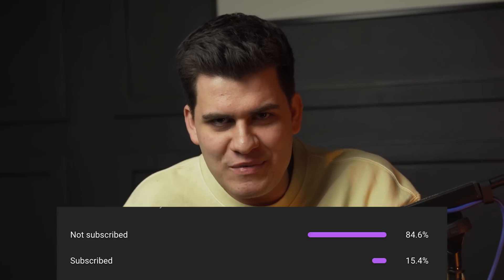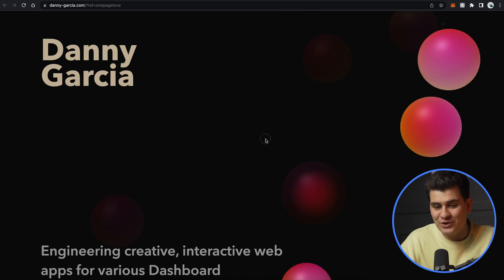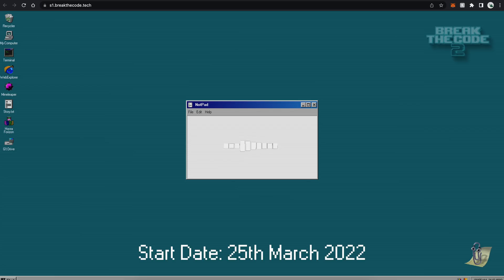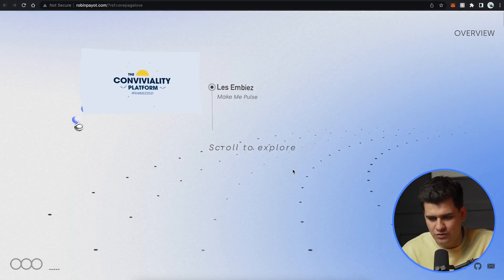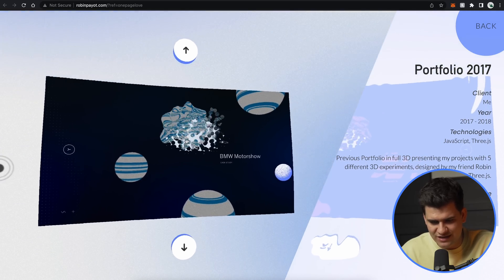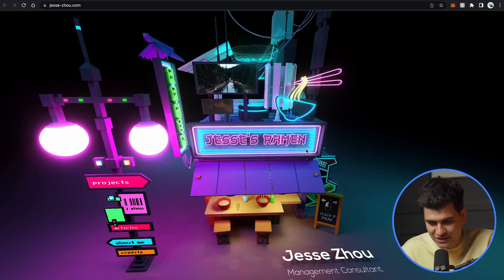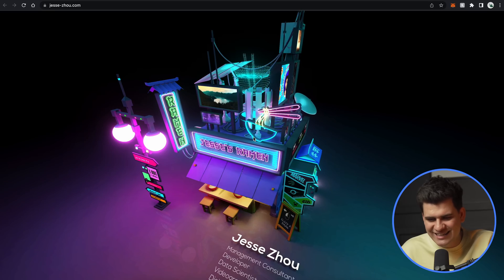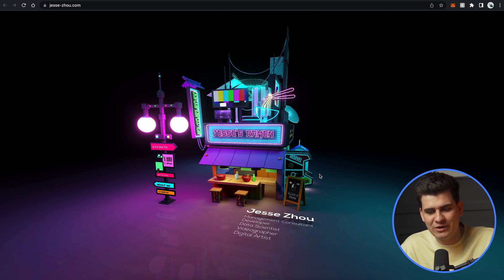Three.js personal portfolios are amazing...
Yes - this is a very highly requested video following my series "Web Developer reacts to incredible websites". In this video, we look into a variety of websites and web applications all made with three.js, and each one serving a different purpose. The flexibility of web development amazes me every single day!

Websites featured today are fully mobile responsive (apart from the last fingerspelling website) - here are the links:

0:00 IMPORTANT intro
1:43 first website
3:20 Break the Code (MUST WATCH)
5:26 second website
8:38 final website